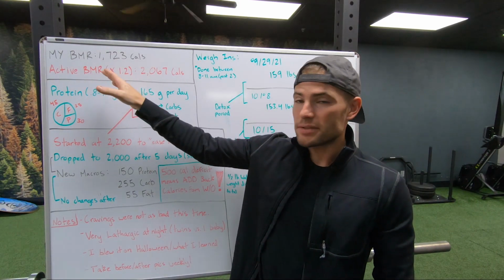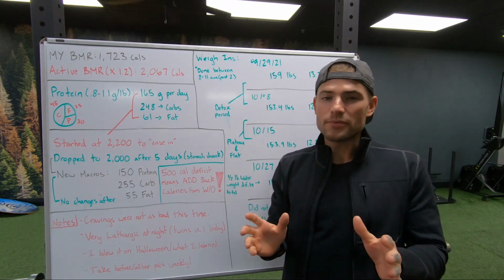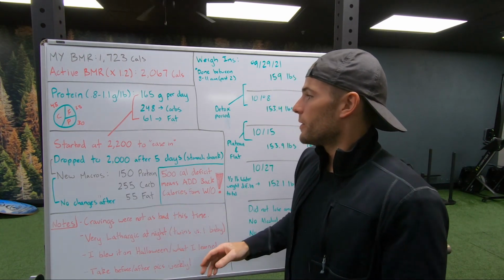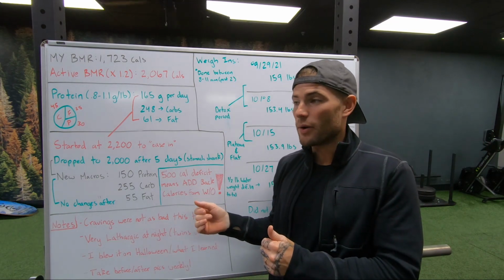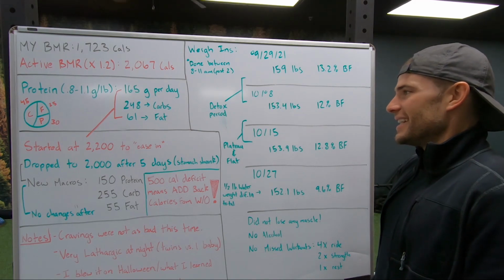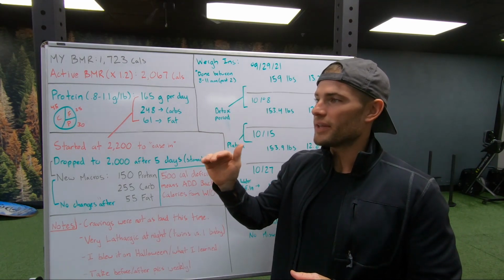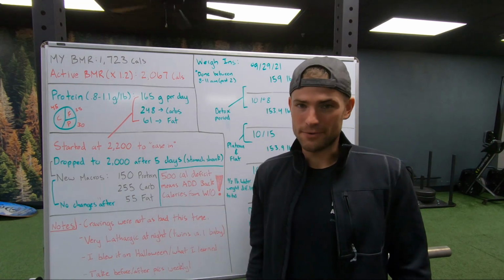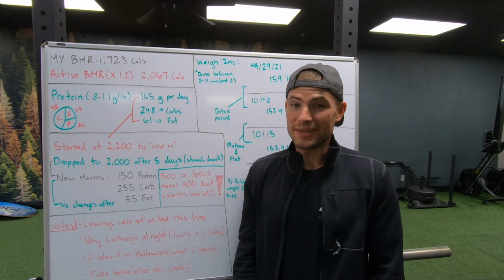How I Lost 7 Lbs In 30 Days